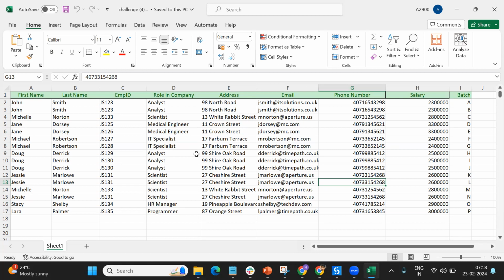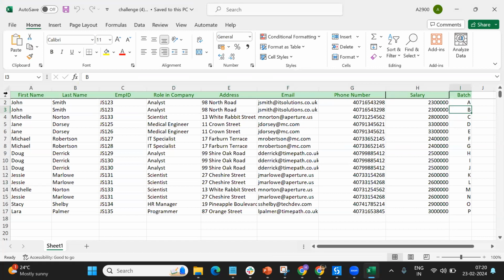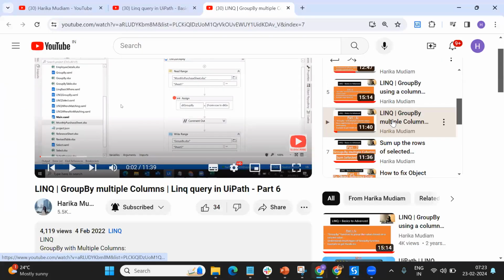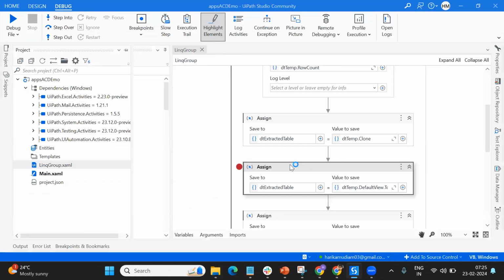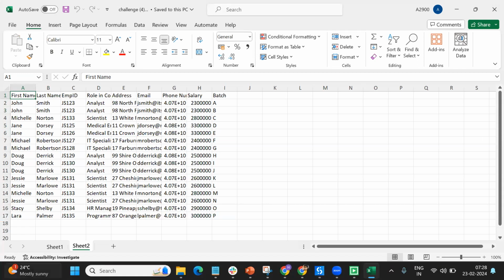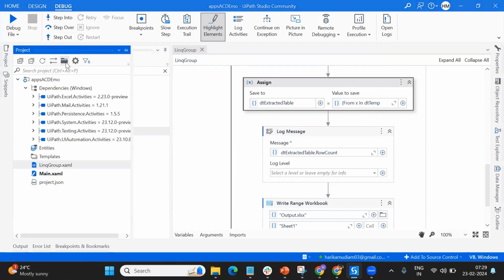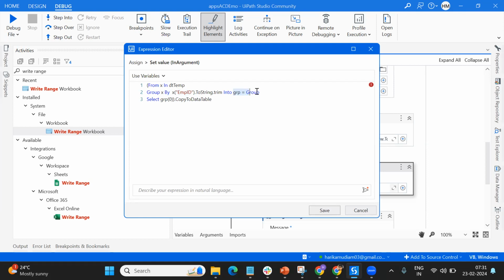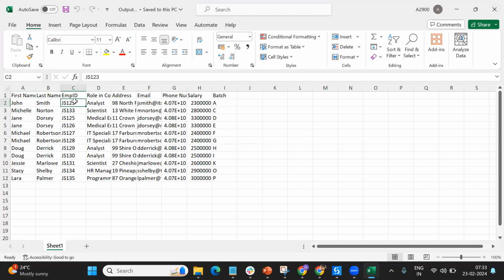UiPath LINQ - GROUP - FETCH UNIQUE VALUES in 3 easy & simple ways using LINQ in UiPath in just 2secs